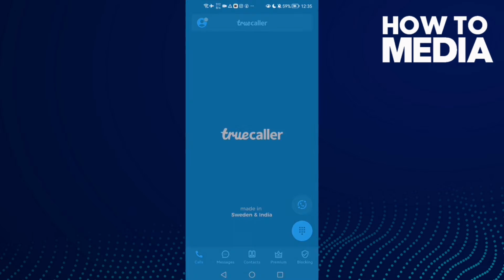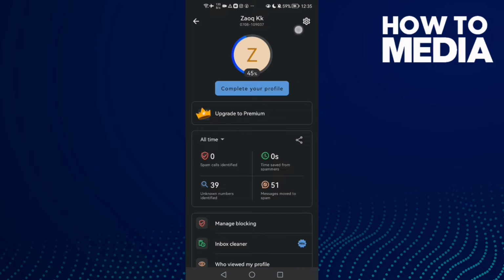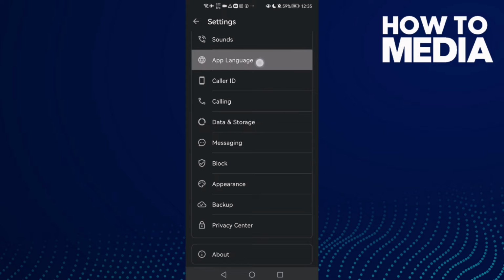How to Change App Language on Truecaller Android or iphone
in this video we discuss :